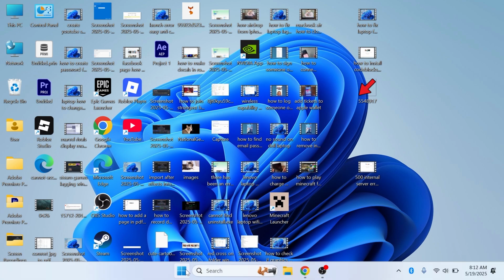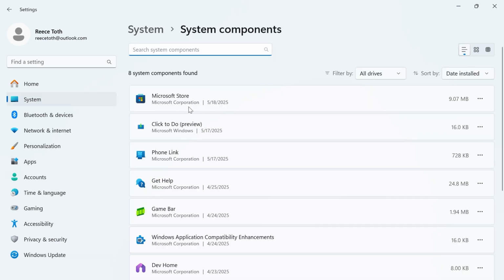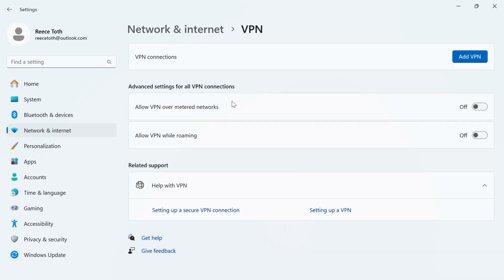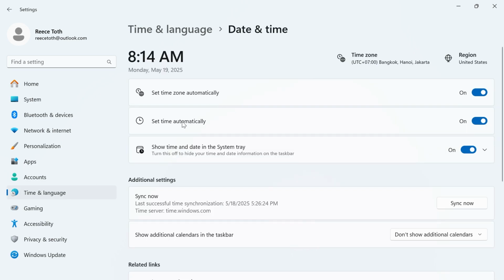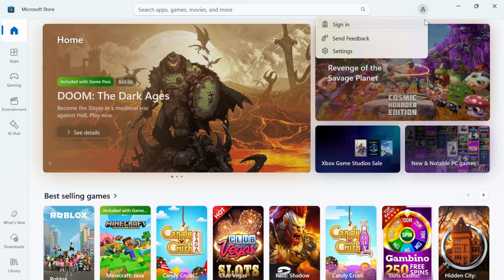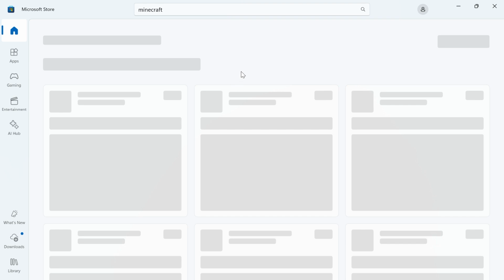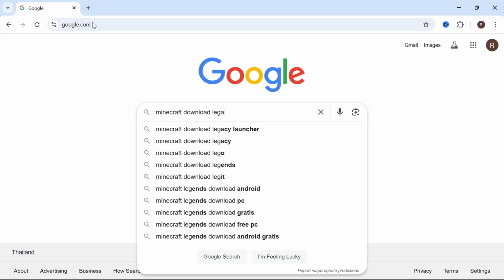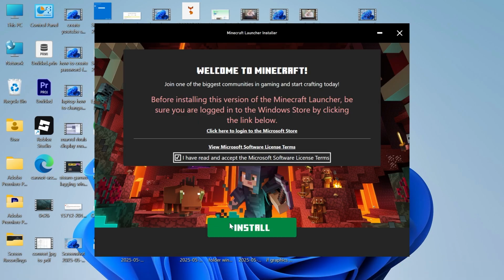How To Fix Minecraft Not Downloading From Microsoft Store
If Minecraft won’t download from the Microsoft Store on your Windows laptop or PC, this step-by-step guide will help you fix it. Learn how to resolve stuck downloads, clear the Microsoft Store cache, reset the Store app, check for system updates, and ensure your Microsoft account is properly synced. These proven methods work on both Windows 11 and Windows 10.